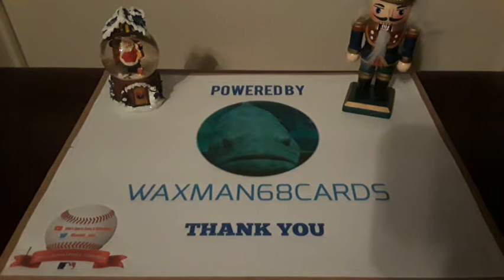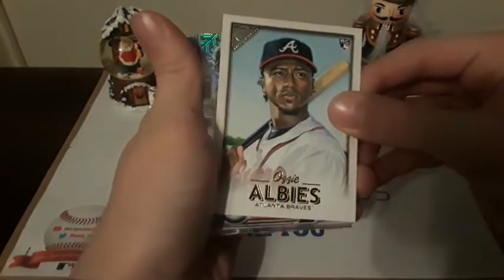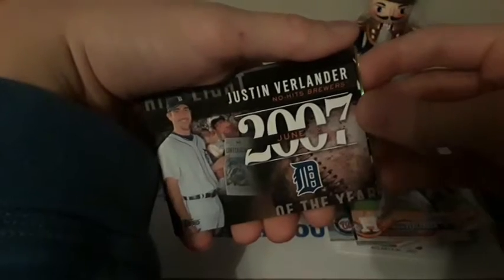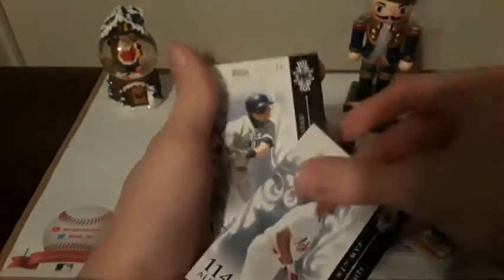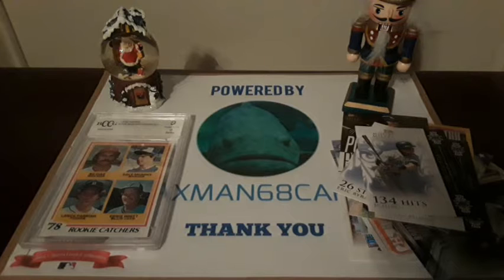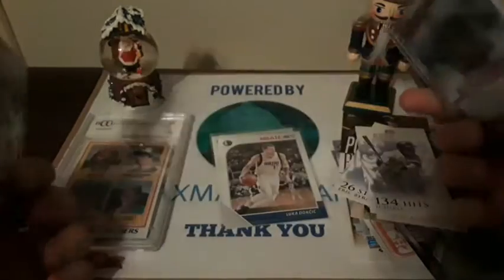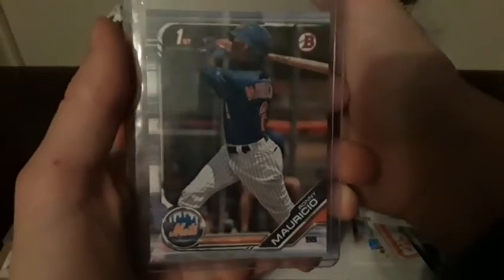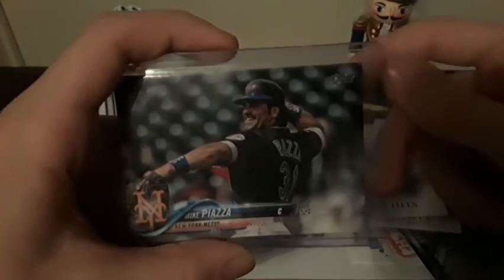Happy Holidays!!! Mailday!!! Powered by Waxman68cards